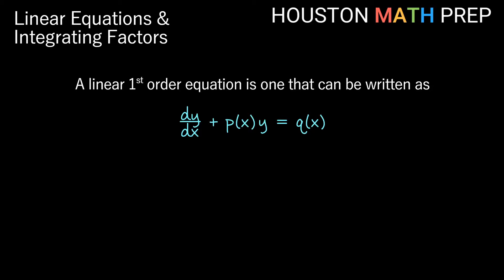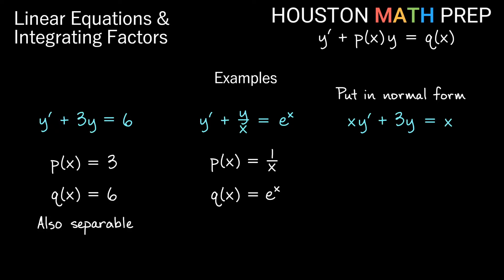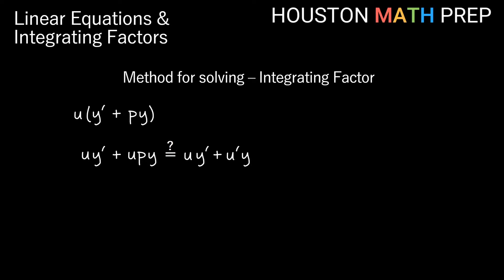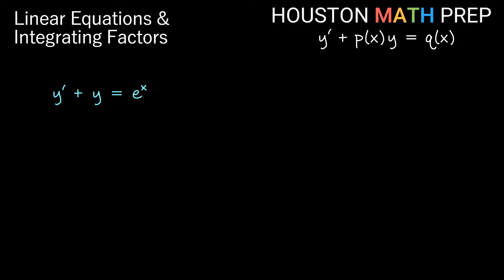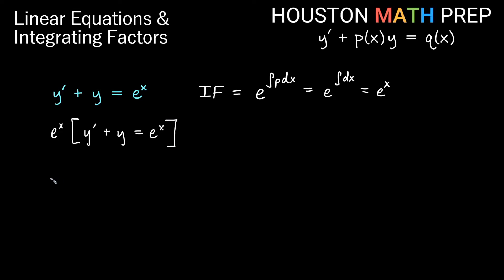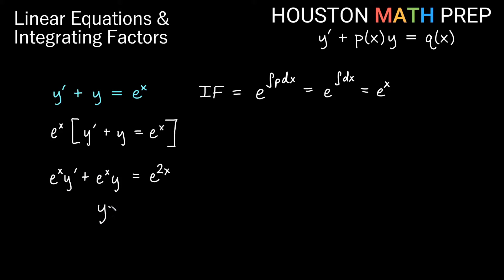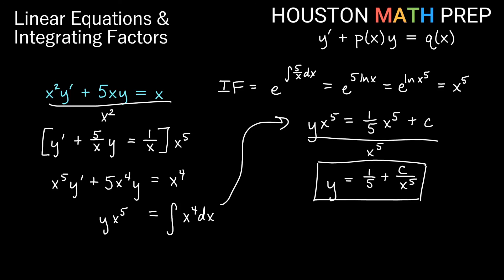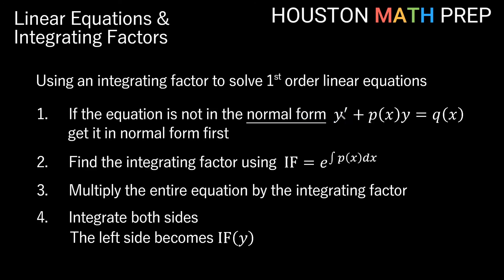First-Order Linear Differential Equations & Integrating Factors (Introduction)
This ordinary differential equations video explains first-order linear differential equations, how to use the integrating factor method, and how to put a linear equation in normal form.  In general, an integrating factor is a function that we multiply a differential equation by to make it integrable.  In the case of first order linear equations, the integrating factor makes one side of our differential equation into a product rule.  We work a couple of basic, introductory examples, emphasizing first putting the linear equations in their normal form, finding the integrating factor, and solving the differential equation.
0:00  What is a linear 1st-order equation?
1:51  Solving using an integrating factor
4:48  Worked Example 1
8:33  Worked Example 2
11:25  General outline for solving